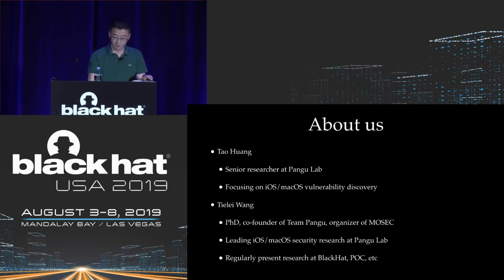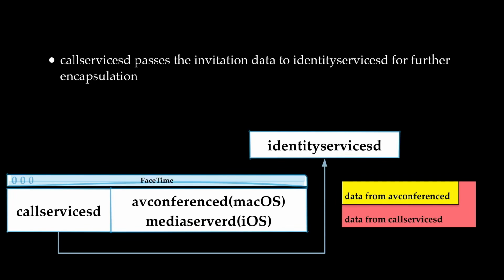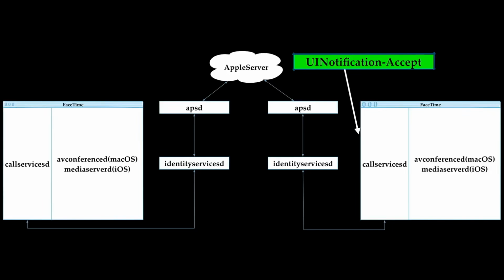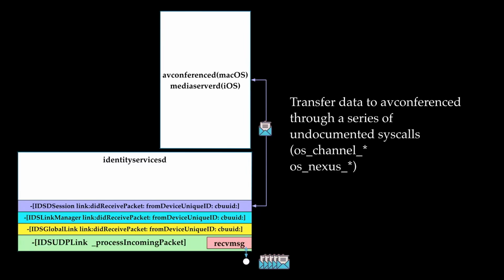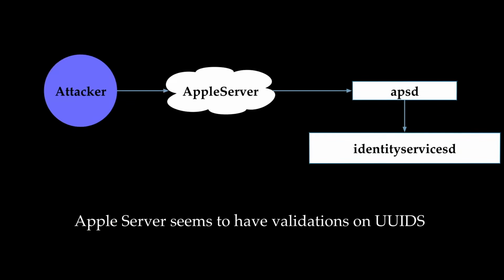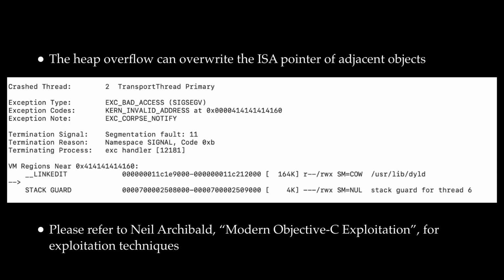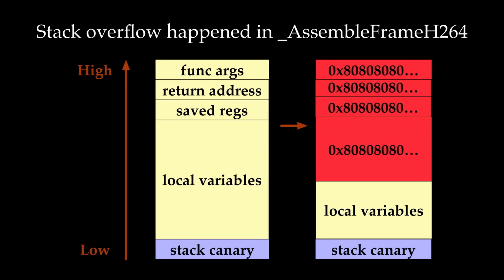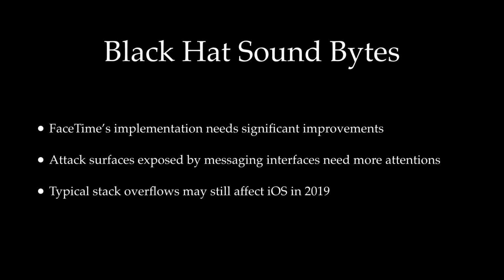Towards Discovering Remote Code Execution Vulnerabilities in Apple FaceTime